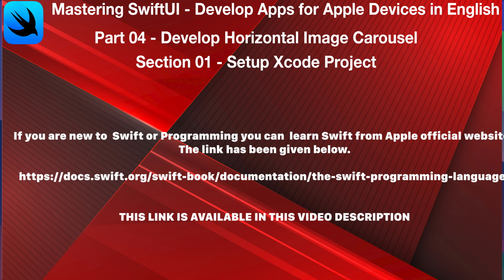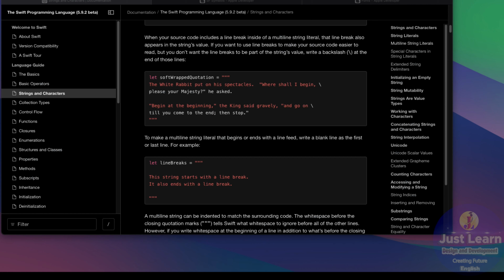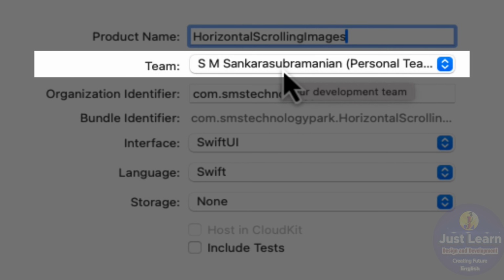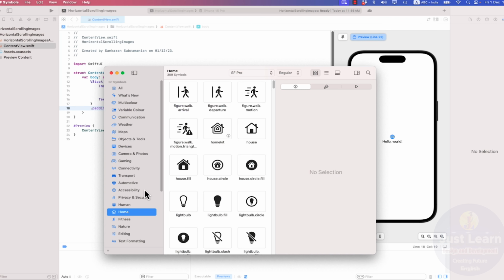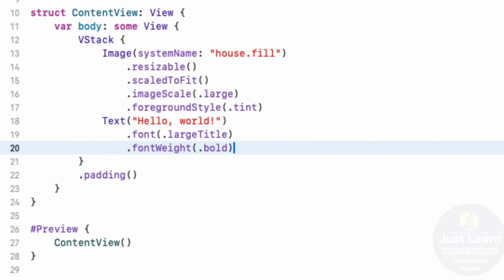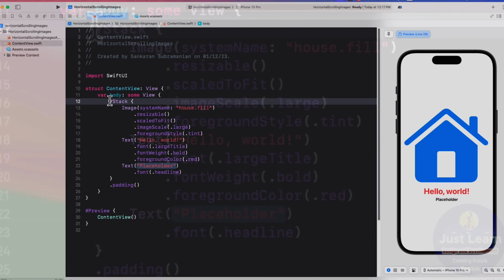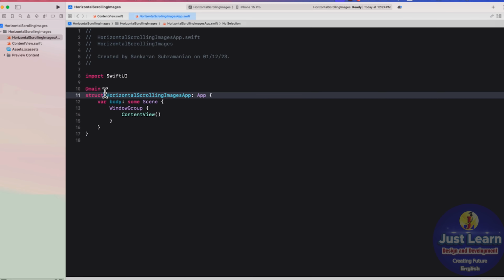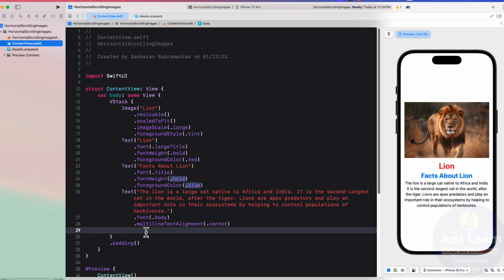Mastering SwiftUI | Design and Develop Creative Apps for Apple Devices | Part 04 Section 1 | English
Download Xcode Latest Version from Appstore

Mastering SwiftUI | Design and Develop Creative Apps for Apple Devices | Part 04 Develop Horizontal Image Carousel App | Section 1 | English

Welcome to the Mastering SwiftUI course! In this comprehensive tutorial series, we will dive deep into SwiftUI, Apple's powerful framework for building beautiful and efficient user interfaces across various Apple platforms. Whether you're developing apps for iOS, iPadOS, macOS, watchOS, tvOS, or even visionOS, this course has got you covered
This comprehensive YouTube training course is your ultimate guide to mastering SwiftUI and developing stunning real-time apps!
No matter your experience level, this course will equip you with the skills and knowledge you need to:

Learn SwiftUI & Build Stunning Apps with Xcode 15: Your Path to App Store Success!

Here's what you'll get:
Master SwiftUI fundamentals: Learn the essential concepts of SwiftUI, including views, layouts, modifiers, and state management.
Build real-time apps: Create a variety of stunning applications, from simple to complex, using real-world examples and challenges.
Xcode 15: Get familiar with the latest features and tools in Xcode 15, maximizing your development efficiency.
App Store submission: Learn the ropes of submitting your app to the App Store, turning your skills into real revenue.
Expert guidance: Learn from experienced instructors who are passionate about SwiftUI and dedicated to your success.
Become an iOS app developer with this comprehensive SwiftUI training course!

Create beautiful and user-friendly UIs with SwiftUI views.
Build dynamic and interactive apps that respond to user input.
Leverage the power of Xcode 15 for seamless development.
Turn your app ideas into reality and submit them to the App Store.
Unlock the potential for generating revenue through your app development skills.

This course is packed with:
Step-by-step tutorials: Learn SwiftUI concepts at your own pace with clear and concise explanations.
Real-world projects: Build a variety of real-time apps to practice your skills and gain valuable experience.
In-depth explanations: Understand the underlying concepts behind SwiftUI and Xcode 15.
Expert guidance: Get answers to your questions and receive feedback from an experienced instructor.
A supportive community: Connect with other aspiring developers and share your progress.
 By the end of this course, you will be able to:

Confidently build stunning and functional apps with SwiftUI.
Navigate the Xcode 15 environment efficiently.
Submit your apps to the App Store and potentially generate income.
Embrace a rewarding career in app development.
This course is  for:

Beginners who want to learn SwiftUI from scratch.
Intermediate developers who want to sharpen their skills and build real-world apps.